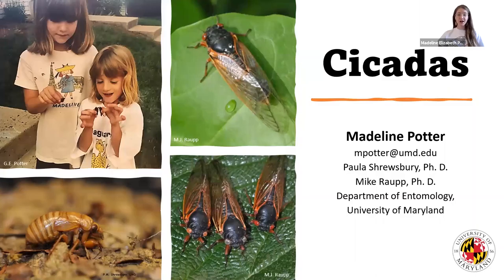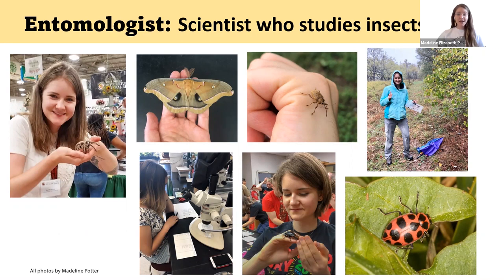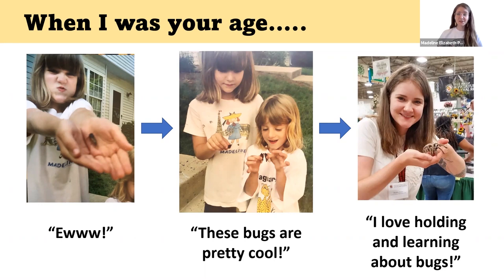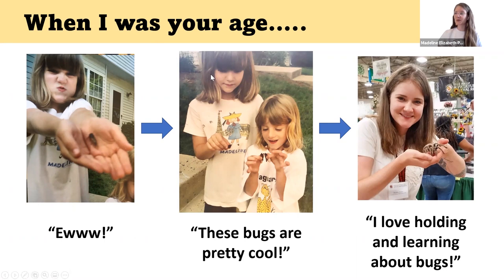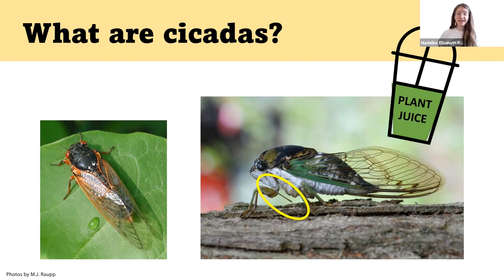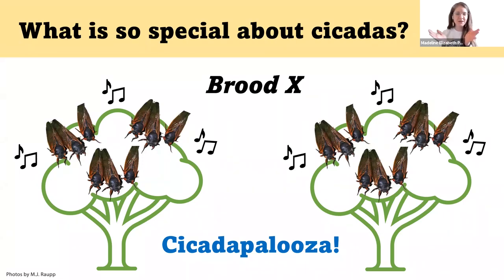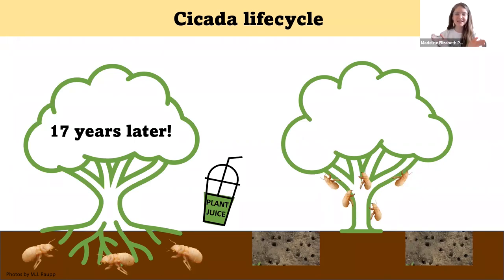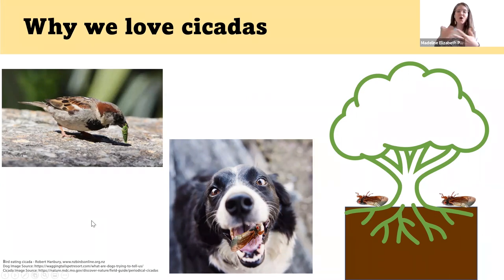Cicadas for Kids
Learn about 17 year periodical cicadas before the upcoming Brood X (ten) emergence. This video introduces what an Entomologist is, what are cicadas, why are periodical cicadas special, cicada lifecycle, molting, who eats cicadas, how do cicadas survive, and why we love cicadas.

This talk was created for kids aged 6-10 years old.

Talk created, presented, recorded, and edited by entomology graduate student, Madeline Potter.
Cicada photos by Mike Raupp unless otherwise specified.